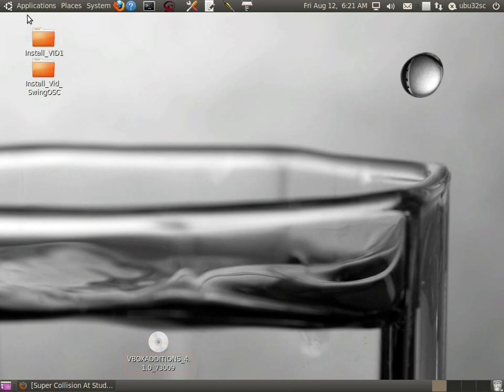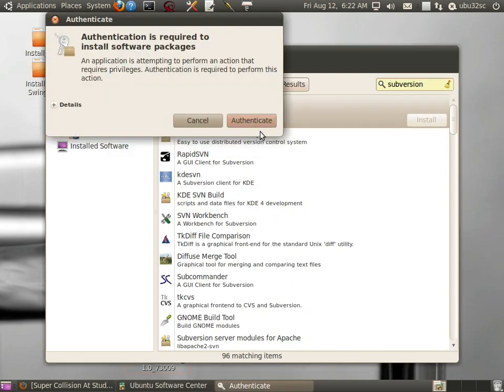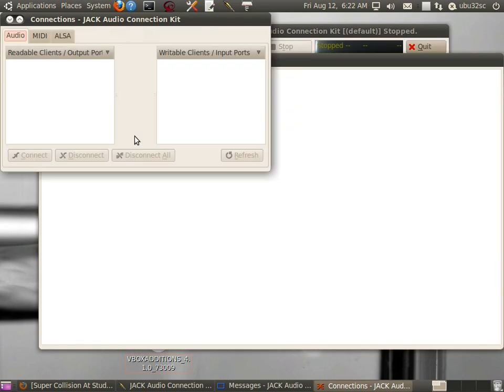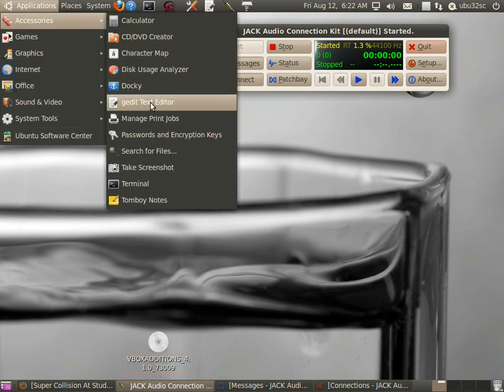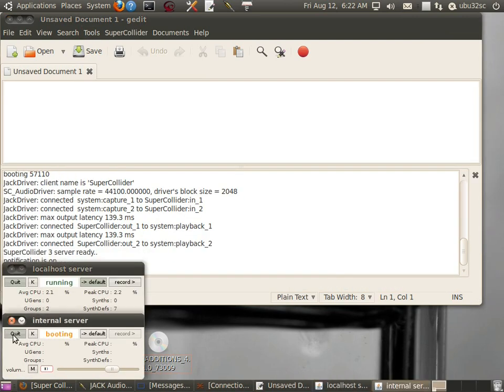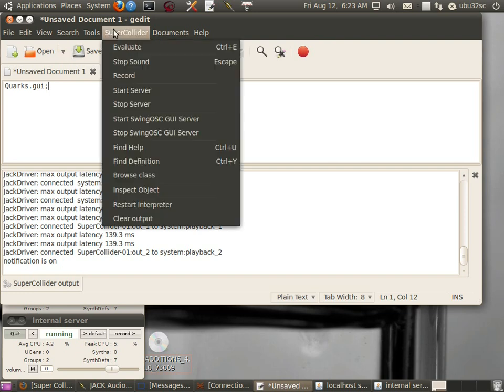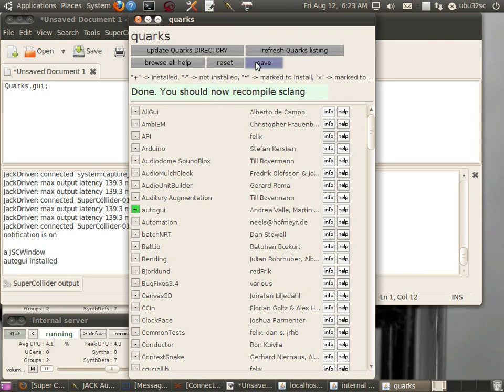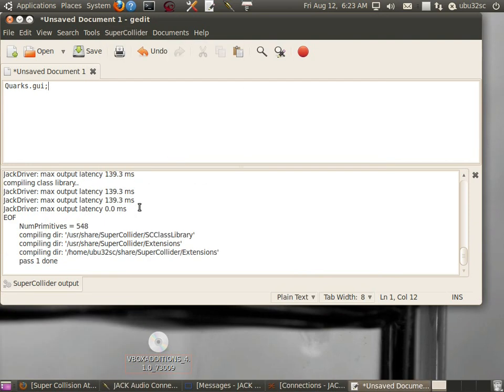Part 1 Installing and testing Quarks with SuperCollider 3.4.4 on Ubuntu 10.04